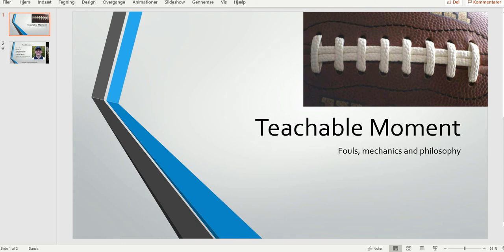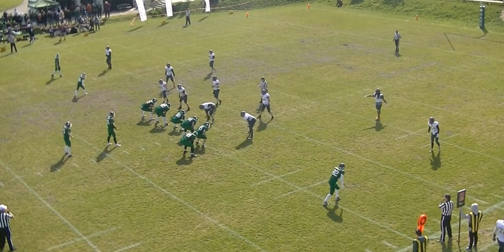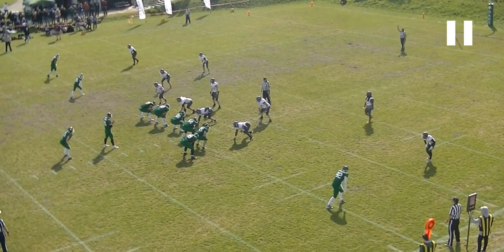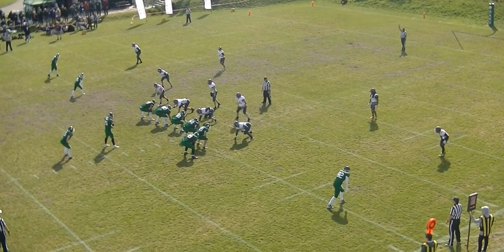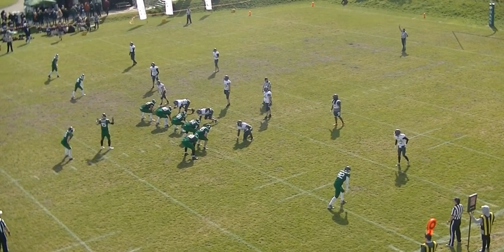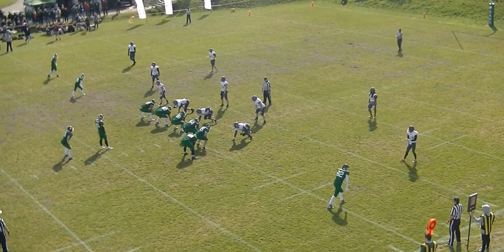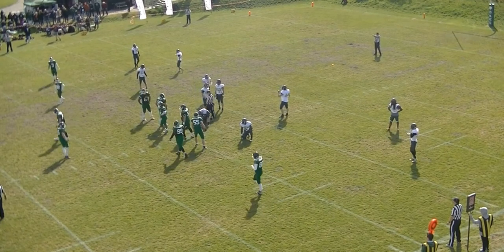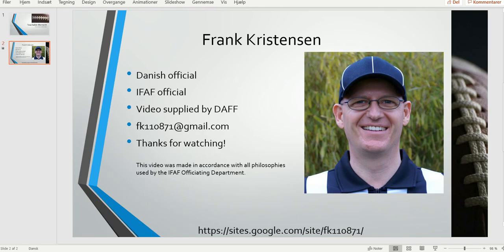DOG TM 141 20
Delay of game